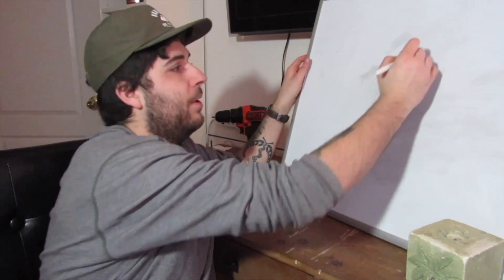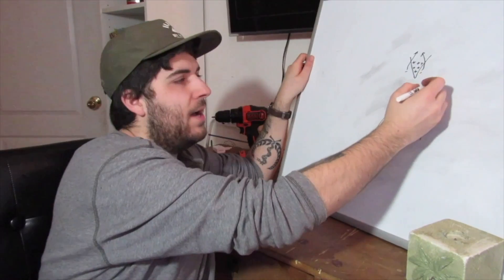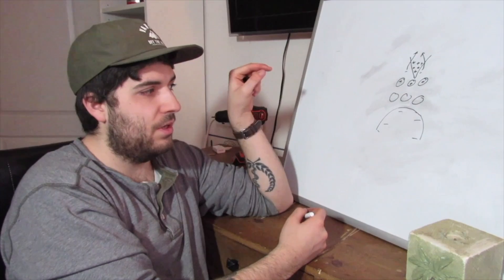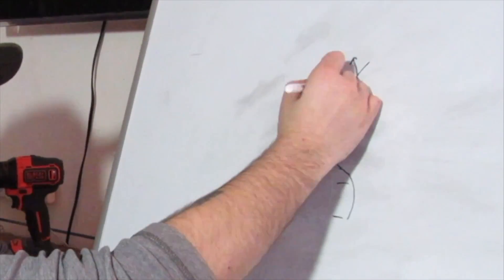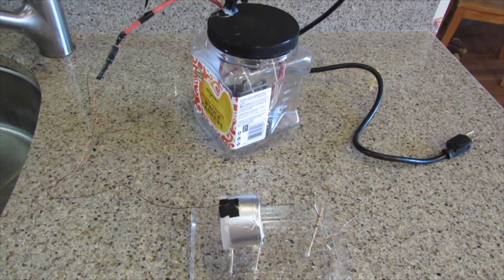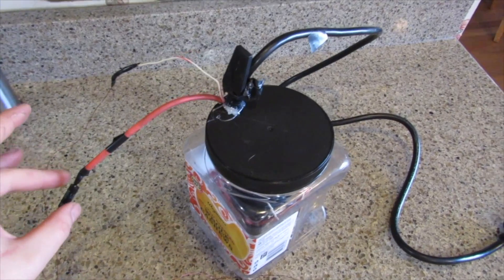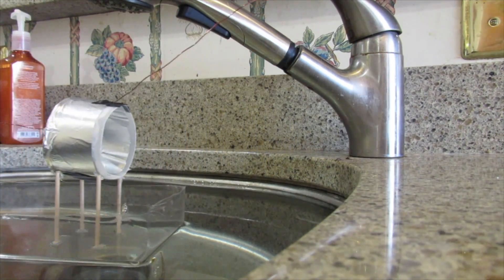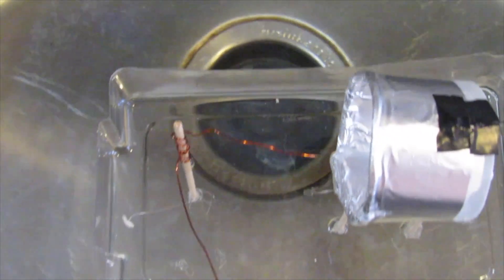Ion Thrusters - How they work, and building an Ionocraft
In this introduction to ion thrusters, I get into how Ion propulsion works - and how to make an ionocraft.